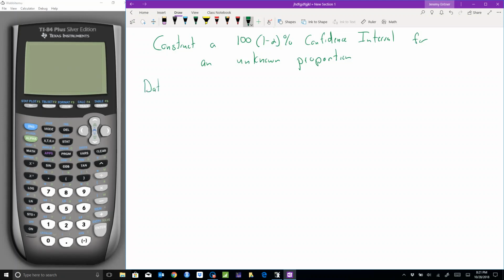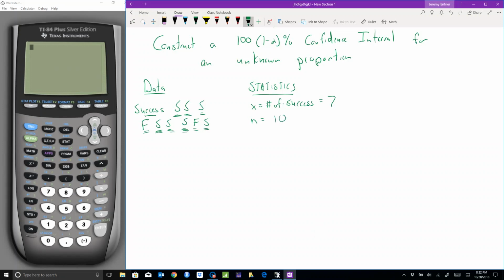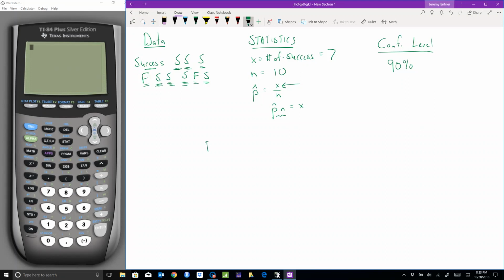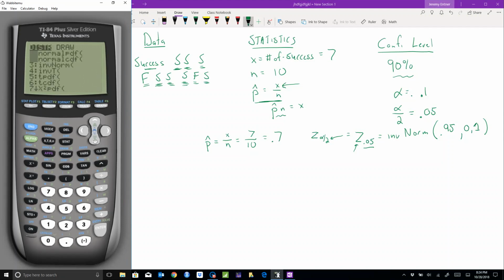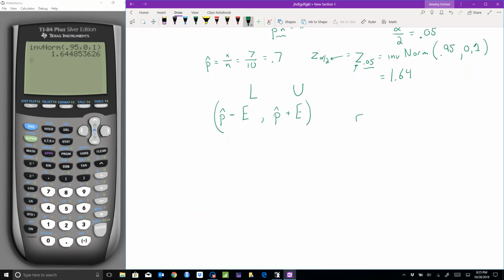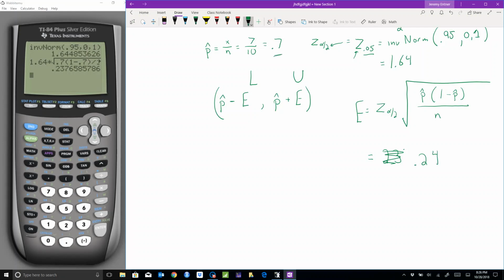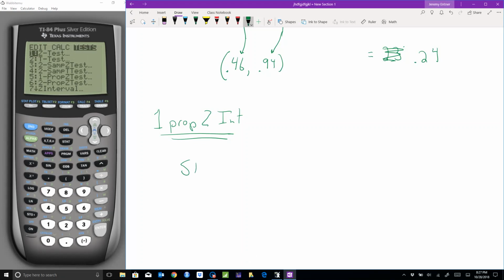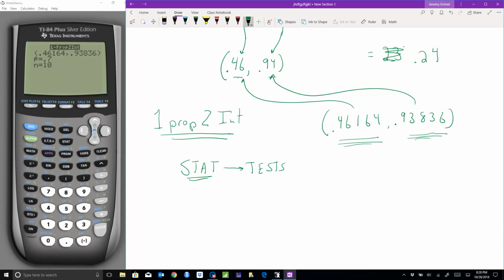Confidence Interval For a Proportion